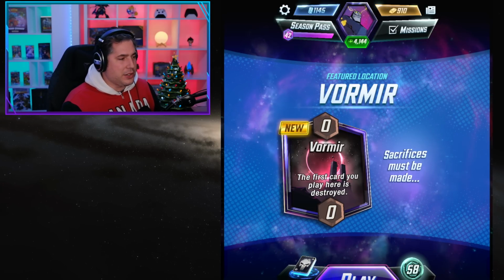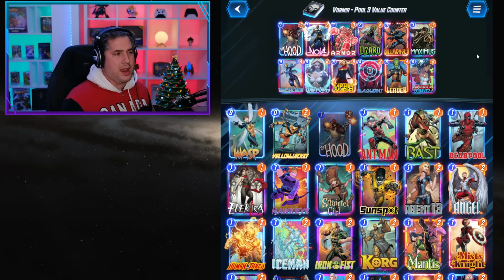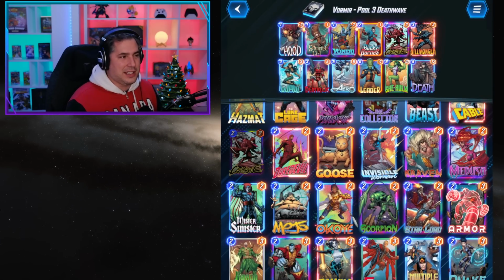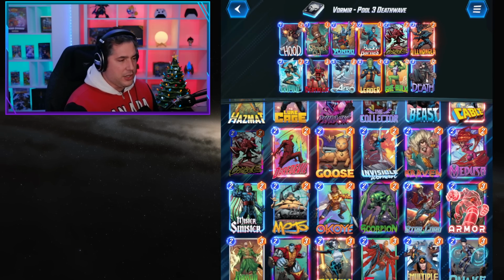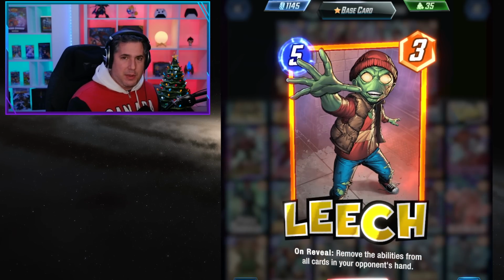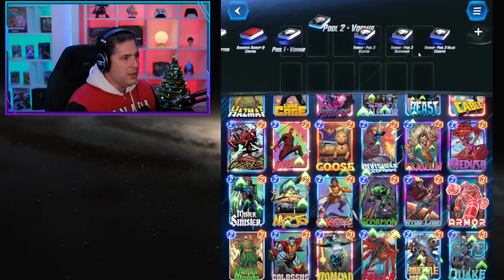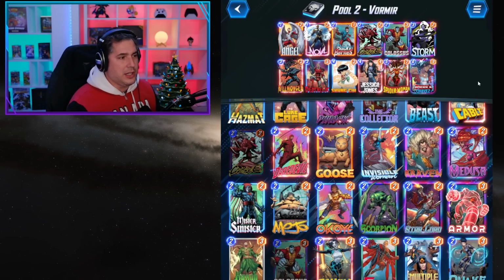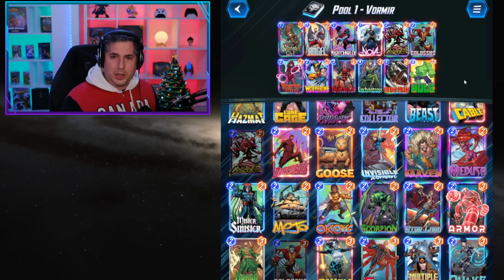TOP 5 VORMIR DECKS to try in Marvel Snap! [All Pools]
In this Marvel Snap location and deck guide, Alex takes you through his decks for VORMIR, the new Marvel Snap featured location!

To use this Marvel Snap VORMIR COUNTER deck, copy this code to your clipboard and paste it from the deck editing menu in Marvel Snap.

eyJDYXJkcyI6W3siQ2FyZERlZklkIjoiTWF4aW11cyJ9LHsiQ2FyZERlZklkIjoiQ2FwdGFpbk1hcnZlbCJ9LHsiQ2FyZERlZklkIjoiUmVzY3VlIn0seyJDYXJkRGVmSWQiOiJBbWVyaWNhQ2hhdmV6In0seyJDYXJkRGVmSWQiOiJMZWFkZXIifSx7IkNhcmREZWZJZCI6IkJsYWNrQm9sdCJ9LHsiQ2FyZERlZklkIjoiV2hpdGVRdWVlbiJ9LHsiQ2FyZERlZklkIjoiSG9vZCJ9LHsiQ2FyZERlZklkIjoiS2lsbG1vbmdlciJ9LHsiQ2FyZERlZklkIjoiQXJtb3IifSx7IkNhcmREZWZJZCI6Ik5vdmEifSx7IkNhcmREZWZJZCI6IkxpemFyZCJ9XX0=

To use this Marvel Snap VORMIR DETHWAVE deck, copy this code to your clipboard and paste it from the deck editing menu in Marvel Snap.

eyJDYXJkcyI6W3siQ2FyZERlZklkIjoiSG9vZCJ9LHsiQ2FyZERlZklkIjoiU3F1aXJyZWxHaXJsIn0seyJDYXJkRGVmSWQiOiJZb25kdSJ9LHsiQ2FyZERlZklkIjoiQnVja3lCYXJuZXMifSx7IkNhcmREZWZJZCI6IkNhcm5hZ2UifSx7IkNhcmREZWZJZCI6IktpbGxtb25nZXIifSx7IkNhcmREZWZJZCI6IldhdmUifSx7IkNhcmREZWZJZCI6IkRlYXRobG9rIn0seyJDYXJkRGVmSWQiOiJTaGVIdWxrIn0seyJDYXJkRGVmSWQiOiJEZWF0aCJ9LHsiQ2FyZERlZklkIjoiTGVhZGVyIn0seyJDYXJkRGVmSWQiOiJBZXJvIn1dfQ==

To use this Marvel Snap VORMIR ELECTRO deck, copy this code to your clipboard and paste it from the deck editing menu in Marvel Snap.

eyJDYXJkcyI6W3siQ2FyZERlZklkIjoiTGVhZGVyIn0seyJDYXJkRGVmSWQiOiJMZWVjaCJ9LHsiQ2FyZERlZklkIjoiRHJEb29tIn0seyJDYXJkRGVmSWQiOiJPZGluIn0seyJDYXJkRGVmSWQiOiJDYXB0YWluTWFydmVsIn0seyJDYXJkRGVmSWQiOiJFbGVjdHJvIn0seyJDYXJkRGVmSWQiOiJJY2VtYW4ifSx7IkNhcmREZWZJZCI6IktvcmcifSx7IkNhcmREZWZJZCI6IldhdmUifSx7IkNhcmREZWZJZCI6IkFlcm8ifSx7IkNhcmREZWZJZCI6IkFtZXJpY2FDaGF2ZXoifSx7IkNhcmREZWZJZCI6IkxpemFyZCJ9XX0=

To use this Marvel Snap VORMIR POOL 2  deck, copy this code to your clipboard and paste it from the deck editing menu in Marvel Snap.

eyJDYXJkcyI6W3siQ2FyZERlZklkIjoiTm92YSJ9LHsiQ2FyZERlZklkIjoiQW5nZWwifSx7IkNhcmREZWZJZCI6IkNhcm5hZ2UifSx7IkNhcmREZWZJZCI6IkRlYXRobG9rIn0seyJDYXJkRGVmSWQiOiJDb2xvc3N1cyJ9LHsiQ2FyZERlZklkIjoiS2lsbG1vbmdlciJ9LHsiQ2FyZERlZklkIjoiQnVja3lCYXJuZXMifSx7IkNhcmREZWZJZCI6IlNoYW5nQ2hpIn0seyJDYXJkRGVmSWQiOiJBbWVyaWNhQ2hhdmV6In0seyJDYXJkRGVmSWQiOiJTcGlkZXJXb21hbiJ9LHsiQ2FyZERlZklkIjoiSmVzc2ljYUpvbmVzIn0seyJDYXJkRGVmSWQiOiJTdG9ybSJ9XX0=

To use this Marvel Snap VORMIR POOL 1 deck, copy this code to your clipboard and paste it from the deck editing menu in Marvel Snap.

eyJDYXJkcyI6W3siQ2FyZERlZklkIjoiQ29sb3NzdXMifSx7IkNhcmREZWZJZCI6IkRlYXRobG9rIn0seyJDYXJkRGVmSWQiOiJOb3ZhIn0seyJDYXJkRGVmSWQiOiJXb2x2ZXJpbmUifSx7IkNhcmREZWZJZCI6IlNxdWlycmVsR2lybCJ9LHsiQ2FyZERlZklkIjoiTmlnaHRjcmF3bGVyIn0seyJDYXJkRGVmSWQiOiJTY2FybGV0V2l0Y2gifSx7IkNhcmREZWZJZCI6IkNhcm5hZ2UifSx7IkNhcmREZWZJZCI6IkVuY2hhbnRyZXNzIn0seyJDYXJkRGVmSWQiOiJIdWxrIn0seyJDYXJkRGVmSWQiOiJJcm9uTWFuIn0seyJDYXJkRGVmSWQiOiJBbmdlbCJ9XX0=

Timestamps
0:00 Vormir Intro
0:23 Vormir Pool 3 Value Counter Deck
1:57 Vormir Pool 3 Dethwave Deck
2:47 Vormir Pool 3 Electro Deck
3:51 Vormir Pool 2 Destroy Deck
4:58 Vormir Pool 1 Destroy Deck